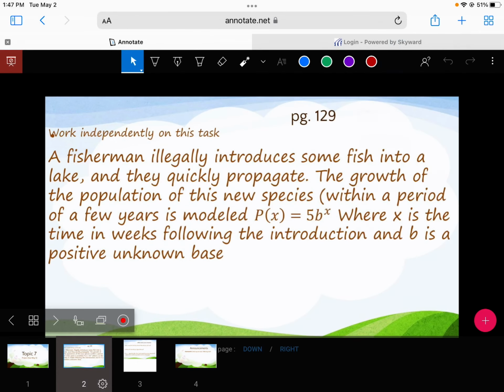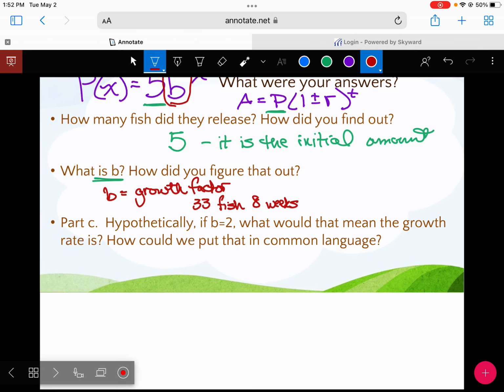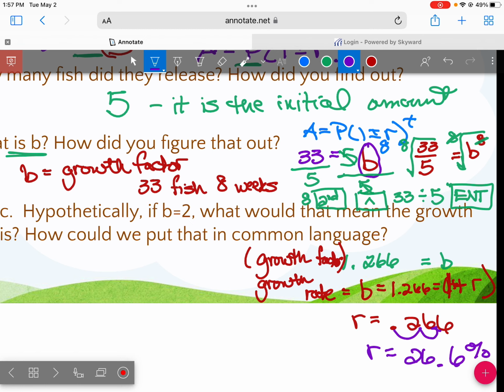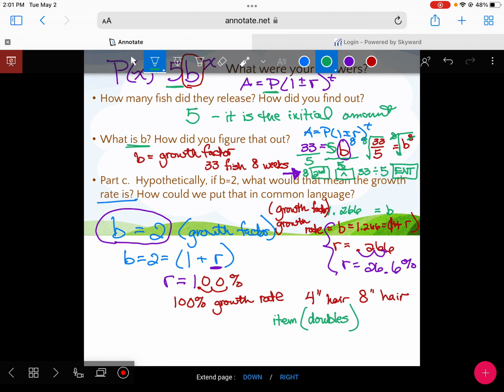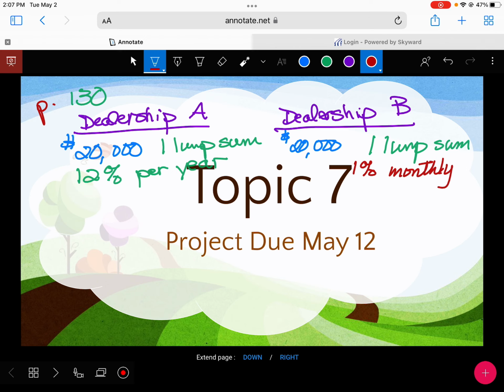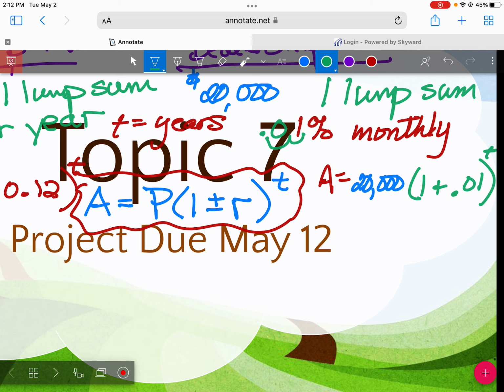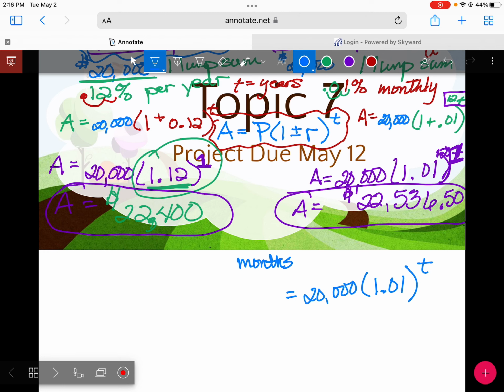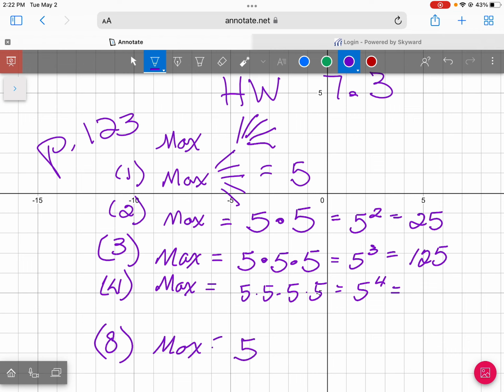Task # 9 Illegal Fish on p. 129 & Task #10 Buying a car Task #11 and hw 7:3